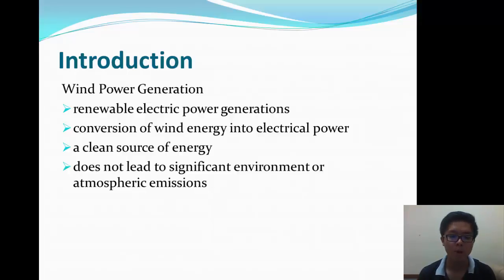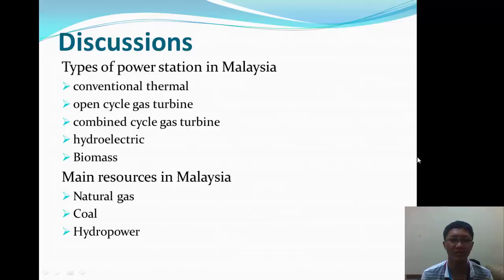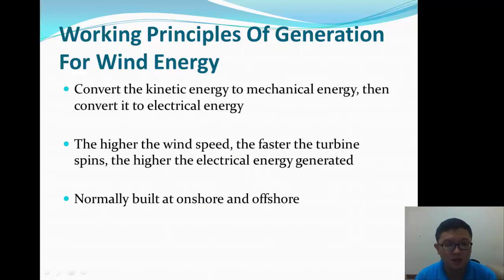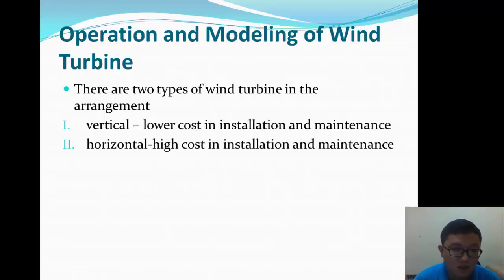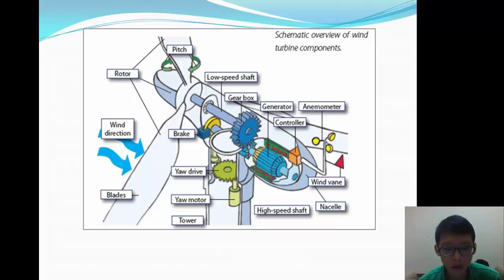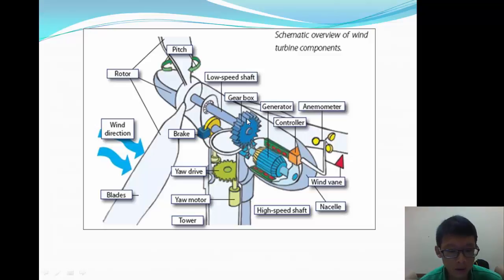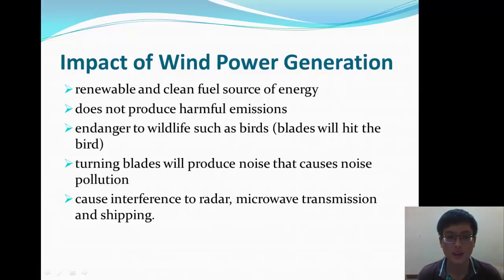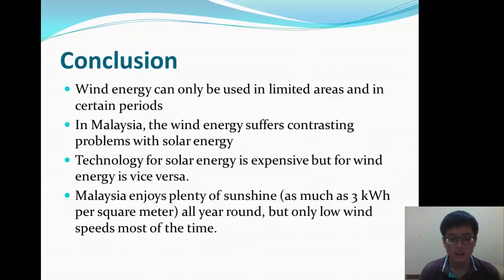Wind Energy in Malaysia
Electrical Power Generation UTHM
Assignment Presentation
Group 2

Kiu Siong Seng AE140254
Lee Yen Wen AE140218
Nee Wei Sen AE140221
Yew Wei Keat AE140256
Ong Wei Liang CE140069